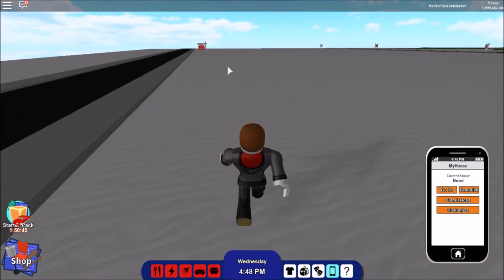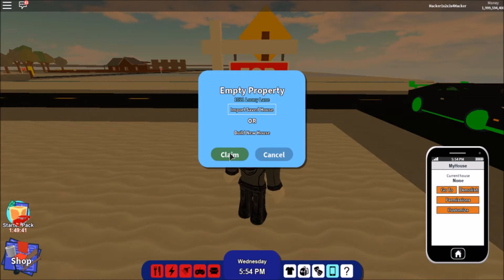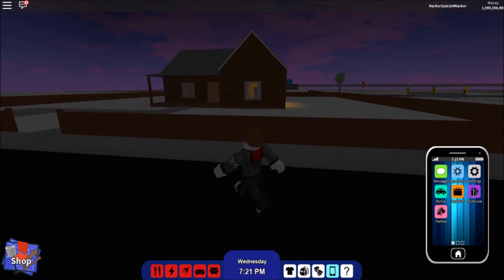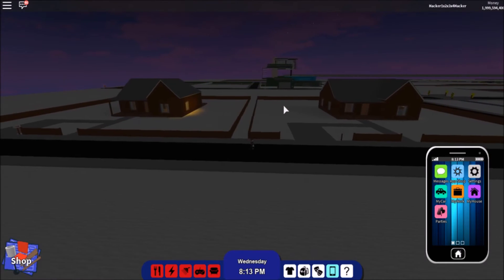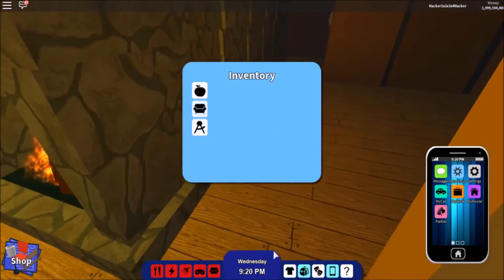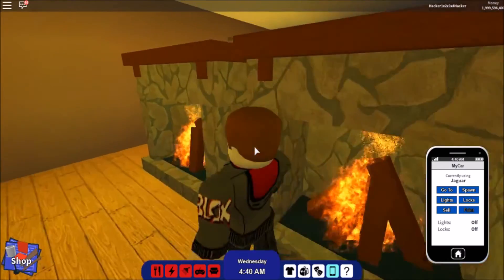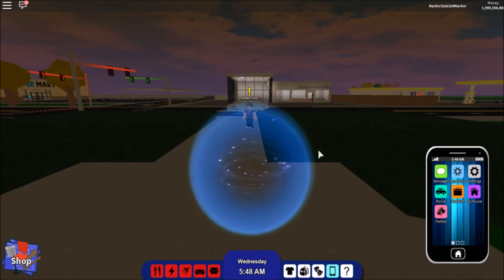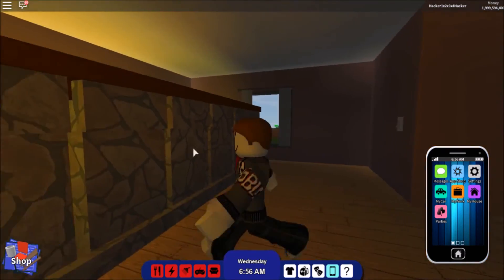ROBLOX - RoCitizens - NEW Money Glitch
RoCitizens MONEY GLITCH new as off February 2/20/2017 this glitch is currently unpatched so I would recommend to use it quick.

► We hope you enjoyed the video and content, and make sure to join the active community!